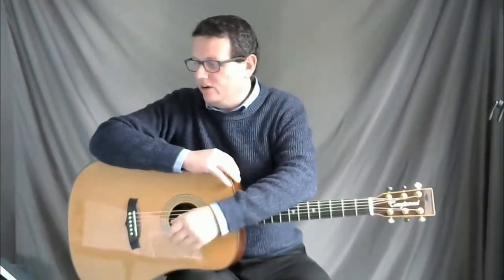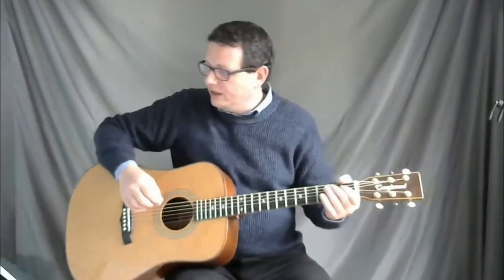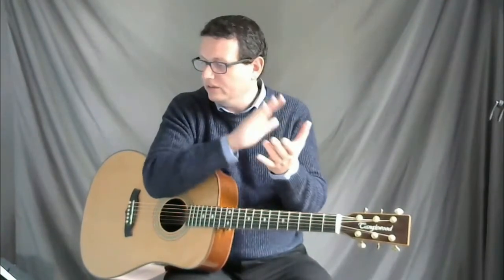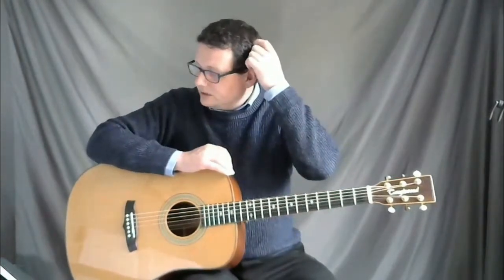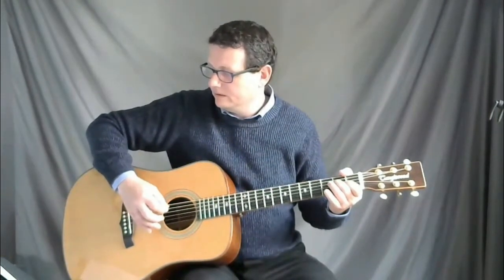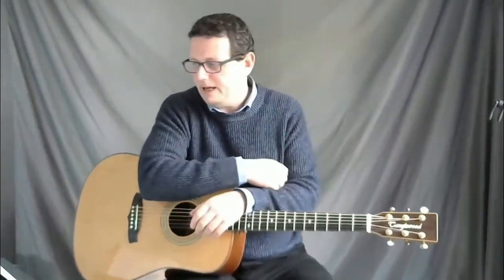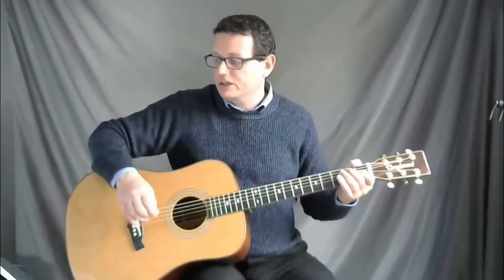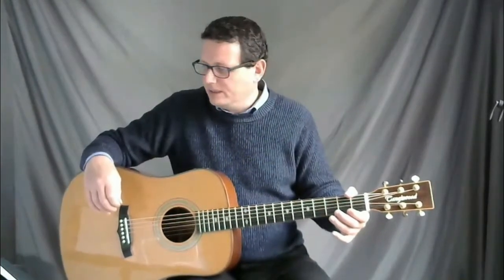The Star of County Down Part 2